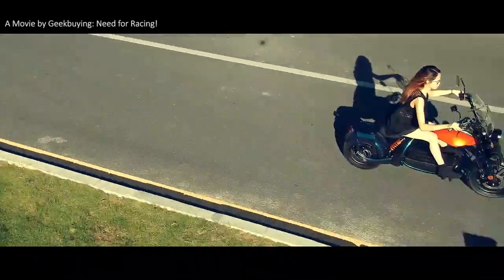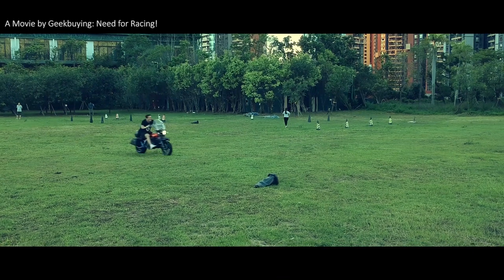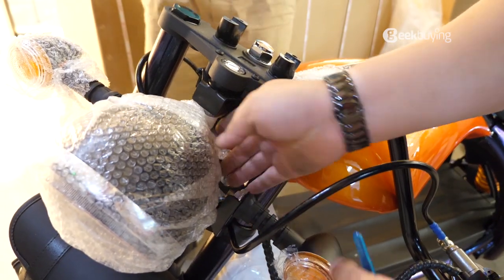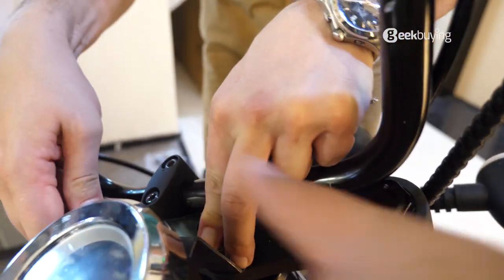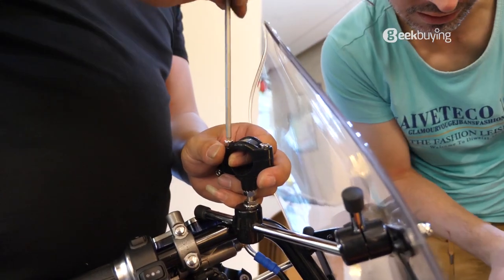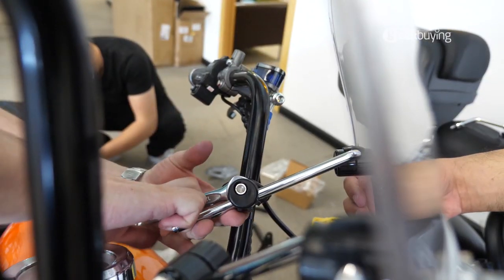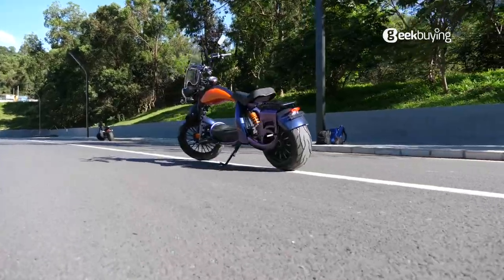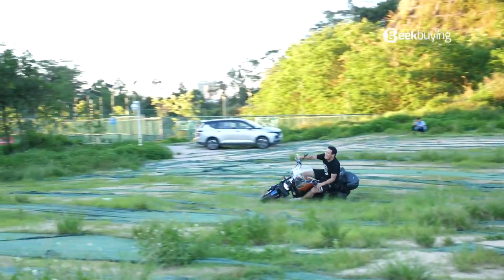Crazy Fast CityCoco Racing E-Motorcycle Unboxing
Highlights of the CityCoco Racing Electric MotorCycle:

Large Capacity Lithium Battery
The battery capacity is 60V*28Ah, which generates the longest range as possible.

Hydraulic Disc Brake
The front & rear hydraulic disc brakes will give you a more smooth and safe ride.

2000W Powerfull Motor
The Racing Electric MotorCycle sports a 2000W Hub Brushless Motor, which enables a max speed of 45km/h (can be unbridled up to 80km/h). Looking no further if you want a legal fastest e-motorcycle!